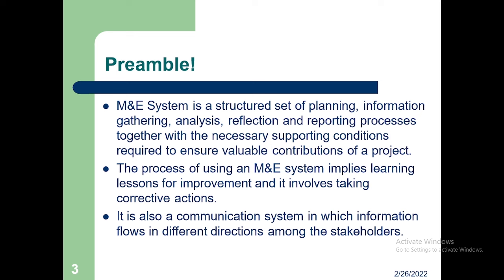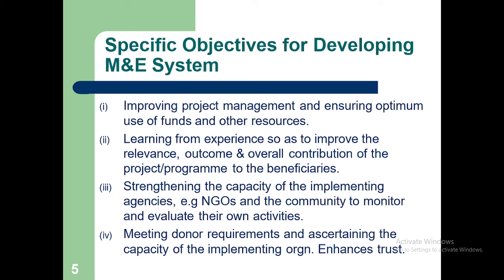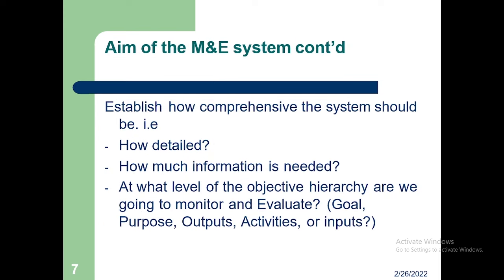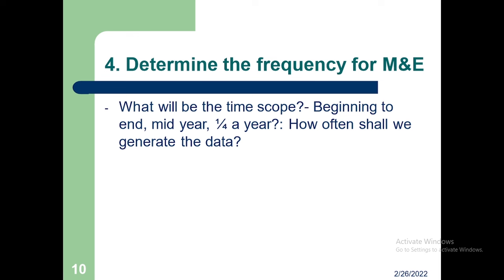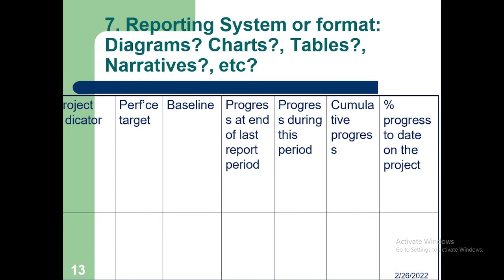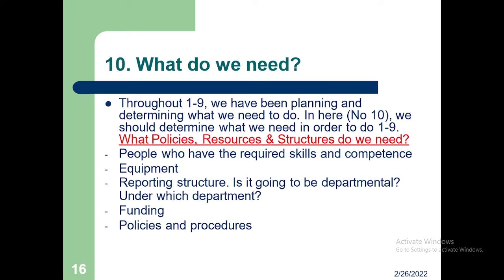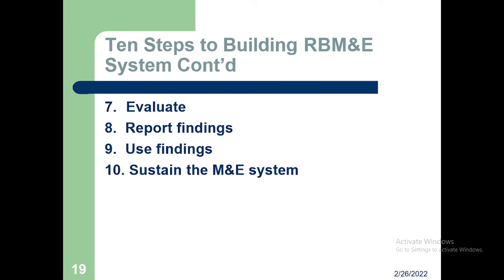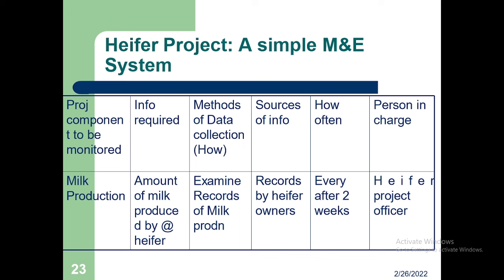How to establish an M&E system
In this comprehensive video, discover how to set up a robust Monitoring and Evaluation (M&E) system for your projects or organization. Whether new to M&E or looking to enhance your current system, I'll guide you through essential steps and best practices. Learn to define clear objectives, select relevant indicators, design data collection methods, and implement effective monitoring tools. I'll also cover analyzing data software to use, using findings for decision-making, and ensuring continuous improvement. By the end, you'll have the knowledge and tools to establish an M&E framework that drives success and accountability in your initiatives.